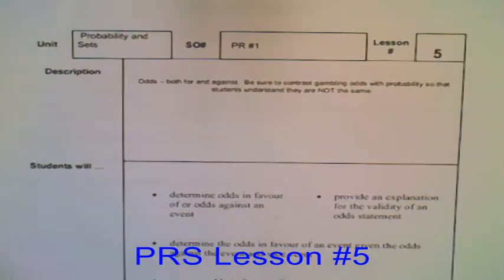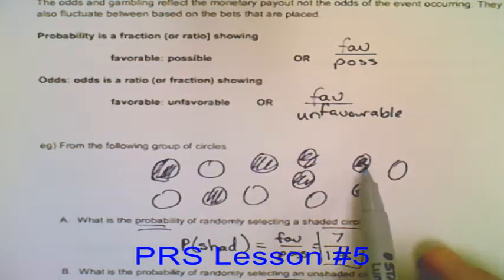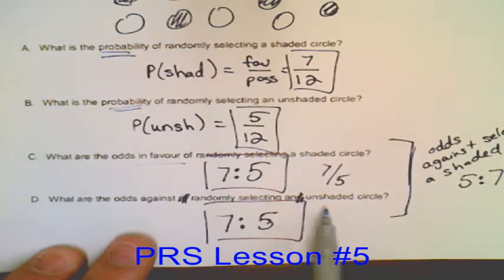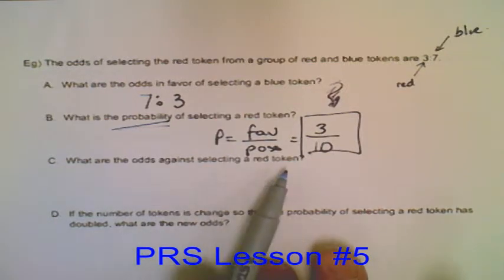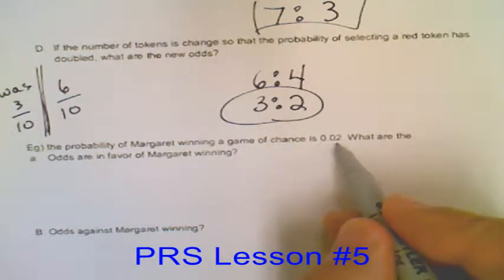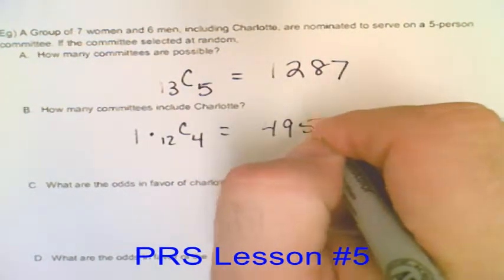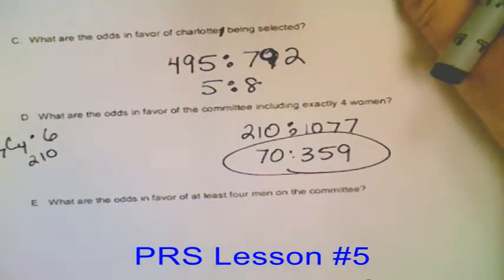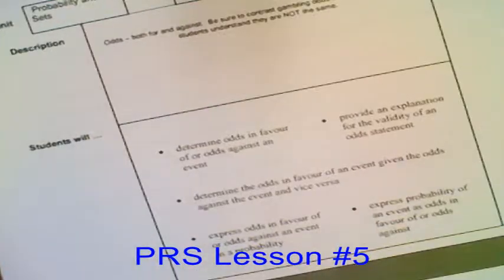PRS Lesson 5 Odds vs Probability 1